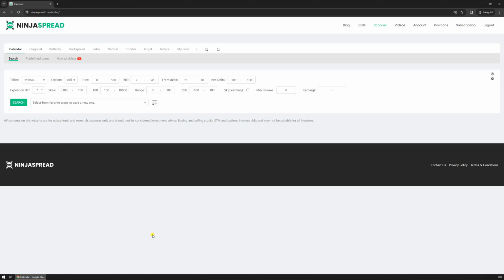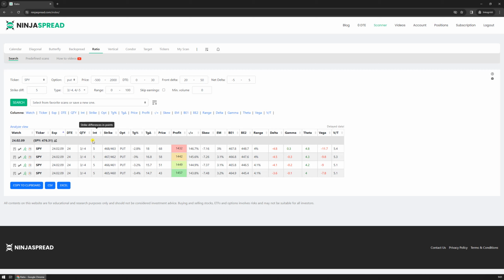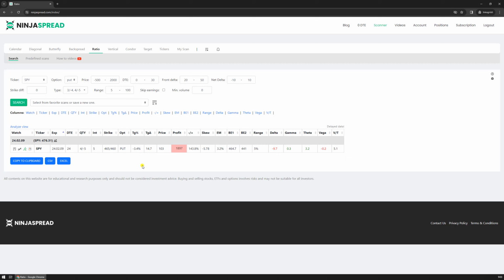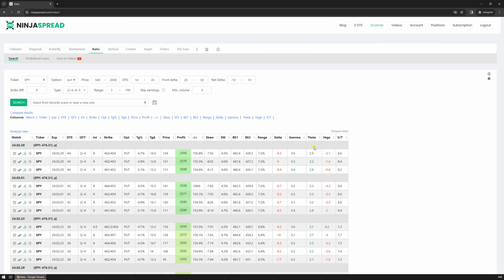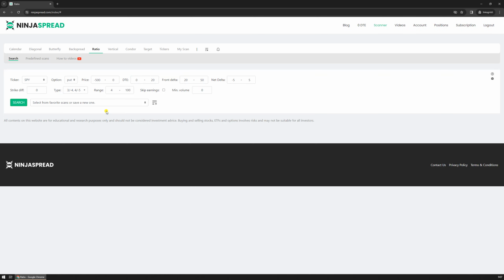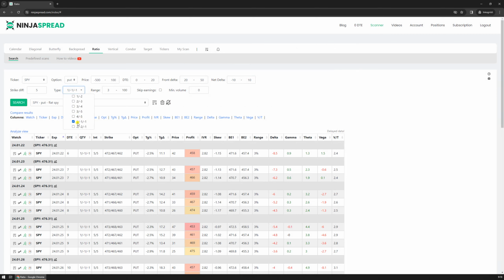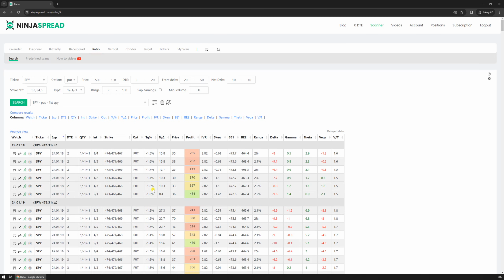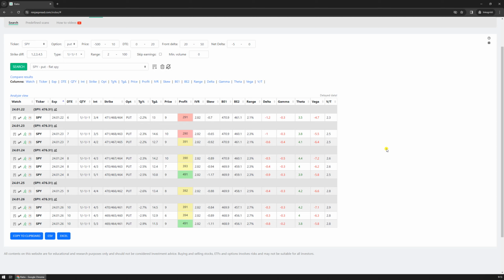Custom Ratio Spread Scanner for 1/-2, 2/-3, 3/-4, 3/-5, 4/-5, 1/-1/-1 strike variations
Welcome to our comprehensive guide on utilizing NinjaSpread for exploring ratio spreads! In this video, I'll take you through the process of finding and analyzing ratio spreads, particularly in SPY with different strike differences.

Key Highlights:

Introduction to searching ratio spreads in NinjaSpread (00:01)
Analyzing SPY ratio spreads with a strike difference of five (00:01)
Exploring new types of ratio spreads (00:01)
Setting criteria: 0 to 30 days to expiration, front data 20 to 50, and cumulative net Delta (00:40)
Evaluating results and break-even points (01:26)
Adjusting net Delta for more flexible results (02:10)
Scanning for all combinations and defining break-even ranges (02:45)
Looking for longer expiration periods and sorting results (03:24)
Finding credit ratios and setting maximum price preferences (04:14)
Saving scans and setting alerts for specific ratio spreads (05:38)
Exploring non-typical ratio spreads with different strike differences (06:22)
Adjusting scan parameters for more precise results (07:00)
Customizing search for specific combination ratios (07:43)
Utilizing NinjaSpread to find negative Delta ratios (08:28)
Saving searches and setting alerts for market updates (09:11)
This tutorial is perfect for traders looking to enhance their skills in identifying and analyzing ratio spreads using NinjaSpread. Whether you're a novice or an experienced trader, this video provides valuable insights and tips to optimize your trading strategies.